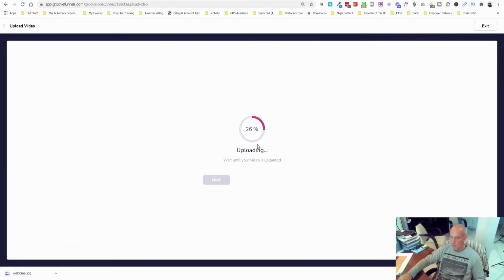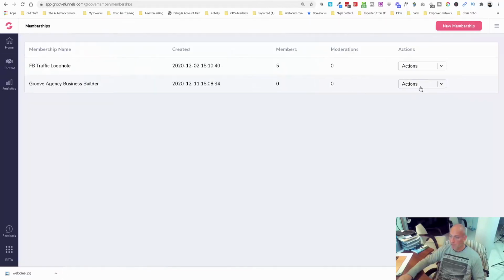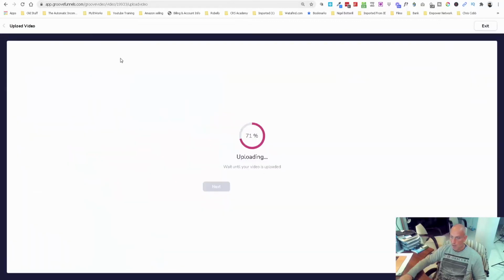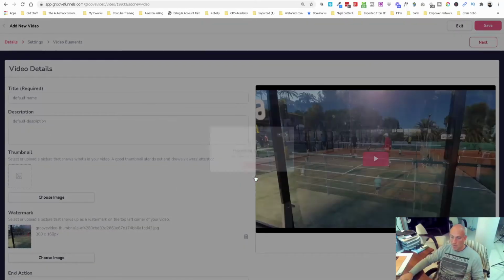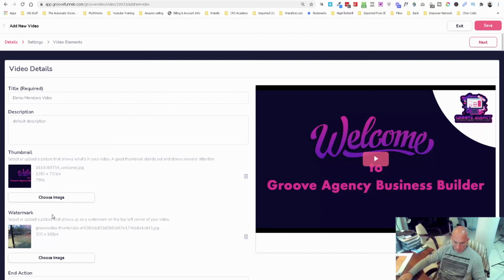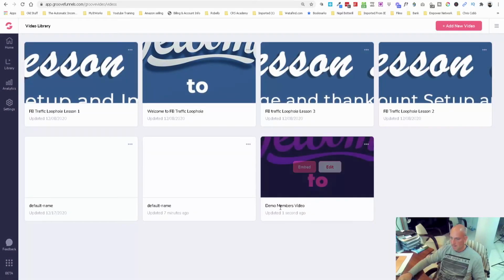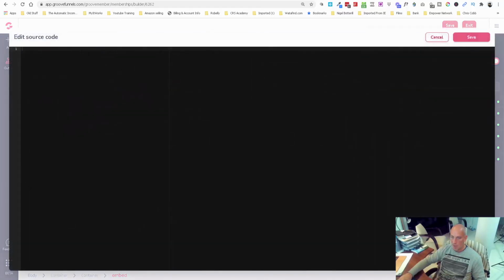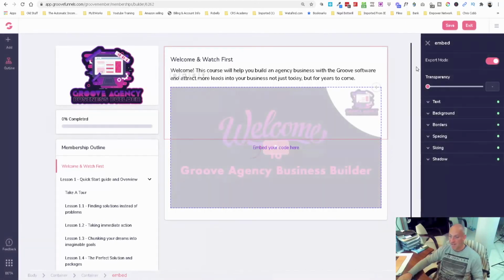How To Add GrooveVideos Into Your NEW MEMBERSHIP Site in GrooveMember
★★★ Lock in your FREE lifetime access account and my $2000+ bonuses

Since the GrooveFunnels pricing is due to increase to monthly plans very soon ($199 for similar) so grab a free account above. I also show you how to get my free bonuses (Value $2000+).

In this video I show you How To Add GrooveVideos Into Your NEW MEMBERSHIP Site in GrooveMember

Since the launch of GrooveFunnels by Mike Filsaime myself and my team have been building websites and funnels for clients all over the world.

GroovePages is a brand-new tool for online savvy marketers who aren't really happy with their current page and funnel building software whether it's high monthly fees, limited features and resources, or too complicated to use.

GroovePages simple in its best form. The app loads fast and its new generation drag & drop editor with pre-made mockups and templates makes it super easy to finish any task or project professionally and fast.

How To Build Your Website/Store in GrooveKart And Also Add Products To Be Dropshipped From AliExpress
How To Set Up And Add Products From Dropified to Your Website/Store in GrooveKart Even if you Have No Experience

This is at no extra cost to you and in many cases include exclusive discounts where applicable. This helps support the GroovePages Tutorial channel and allows me to continue to make free videos like this. Thank you for the support!

Translated titles:
Cómo agregar GrooveVideos a su nuevo sitio de MEMBRESÍA en GrooveMember

So fügen Sie GrooveVideos zu Ihrer NEUEN MITGLIEDSCHAFTS-Site in GrooveMember hinzu

Comment ajouter des GrooveVideos à votre nouveau site d'adhésion dans GrooveMember

GrooveMember में अपनी नई MEMBERSHIP साइट में GrooveVideos कैस

如何将GrooveVideos添加到您在GrooveMember中的新成员站点

Cara Menambahkan GrooveVideos Ke Situs KEANGGOTAAN BARU Anda di GrooveMember

Come aggiungere GrooveVideos al tuo nuovo sito di appartenenza a GrooveMember

GrooveMemberの新しいメンバーシップサイトにGrooveVideosを追加する方法

GrooveMember의 새 멤버십 사이트에 GrooveVideos를 추가하는 방법

Как добавить GrooveVideos на свой новый сайт членства в GrooveMem